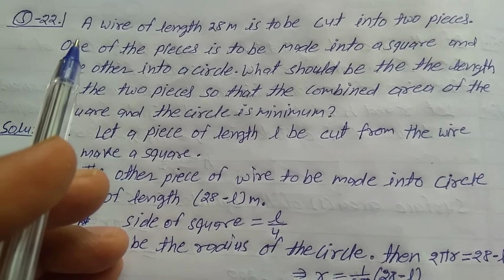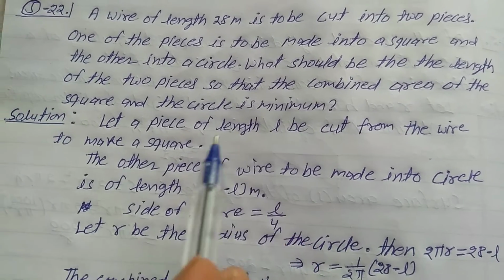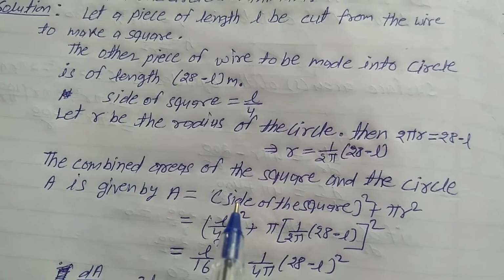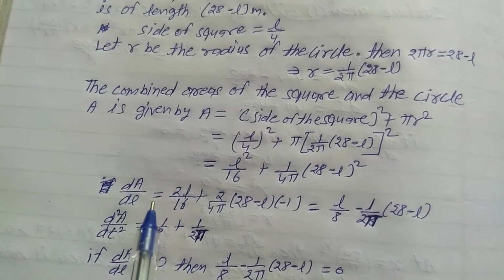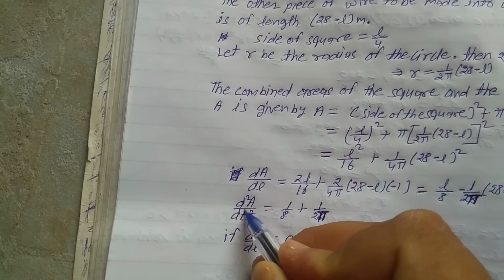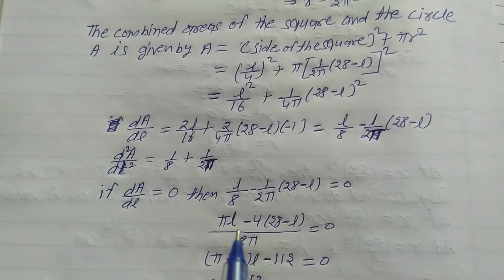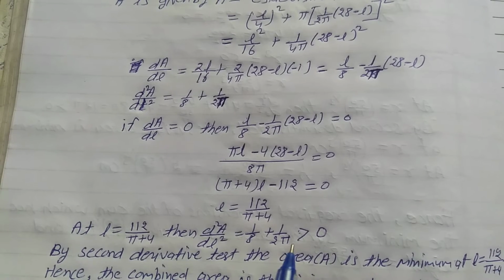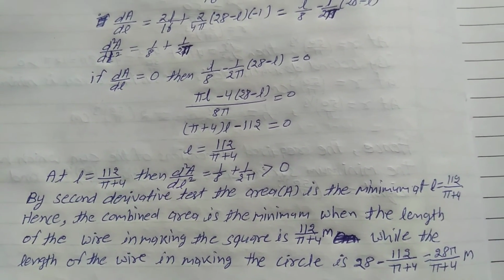A wire of length 28m is to be cut into two pieces. One of the pieces is to be made into a square and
the other into a circle. what should be the length of the two pieces so that the combined area of the square and the circle is minimum?